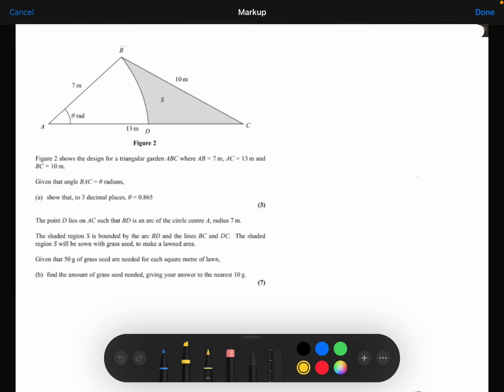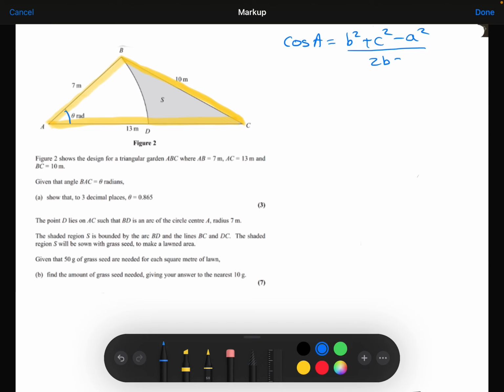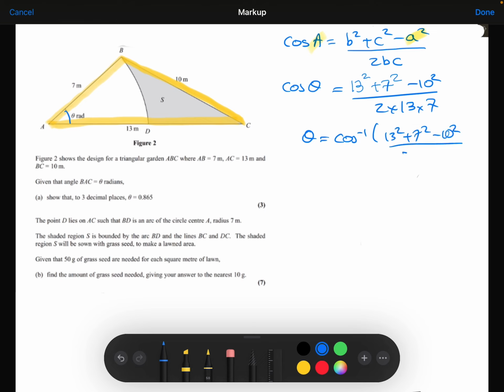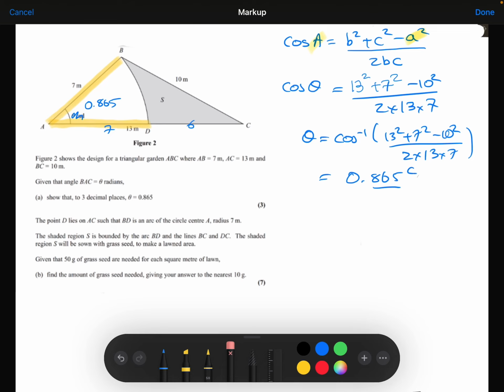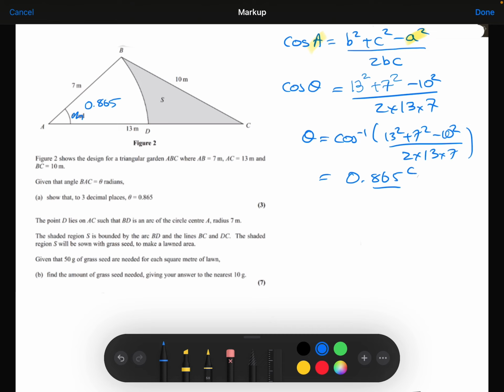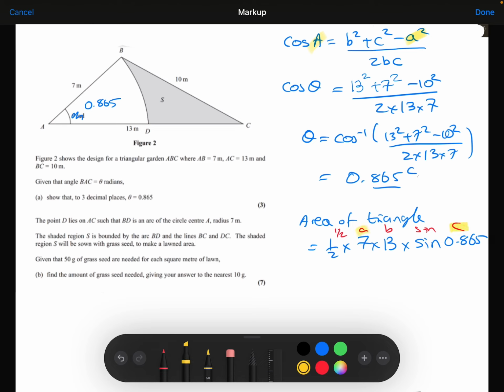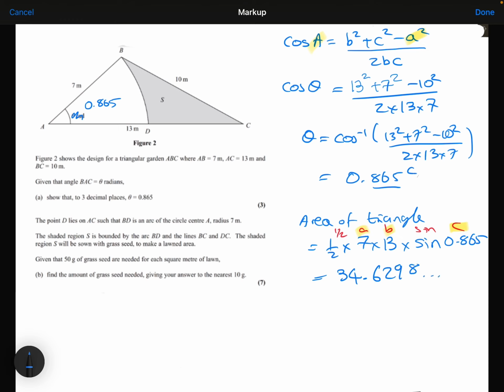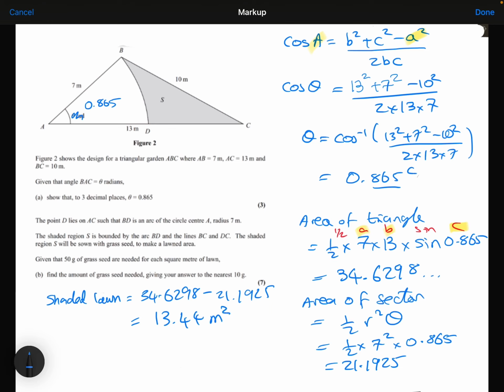Green Paper - Radians - Q3